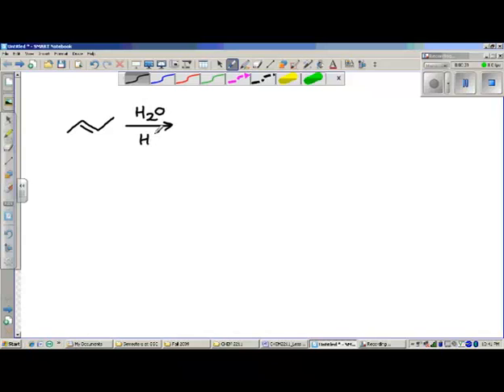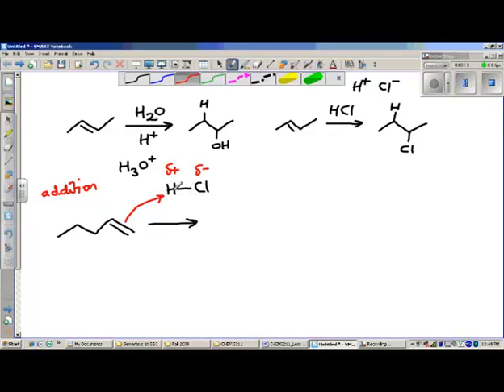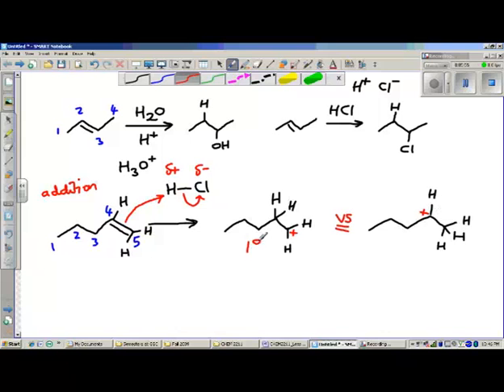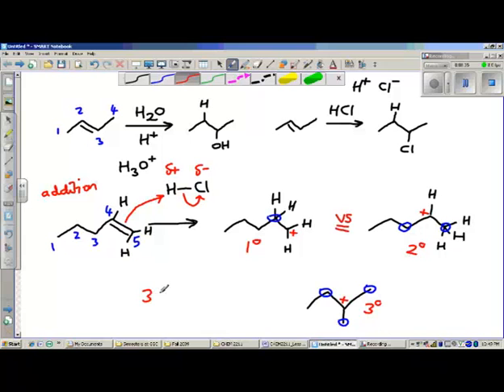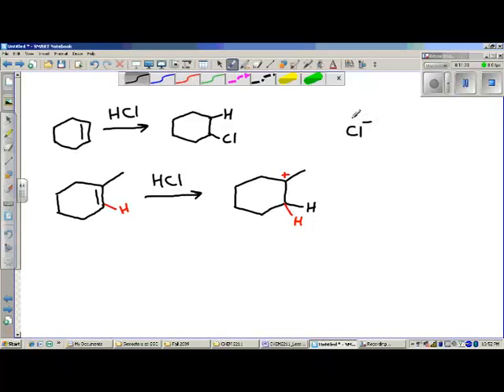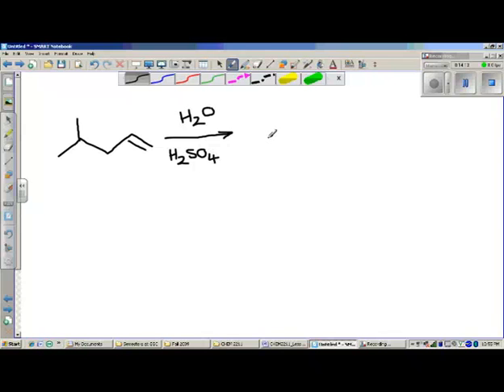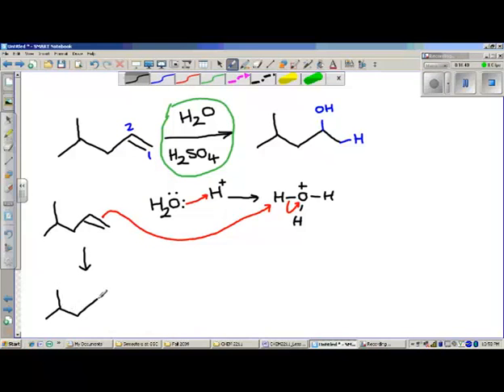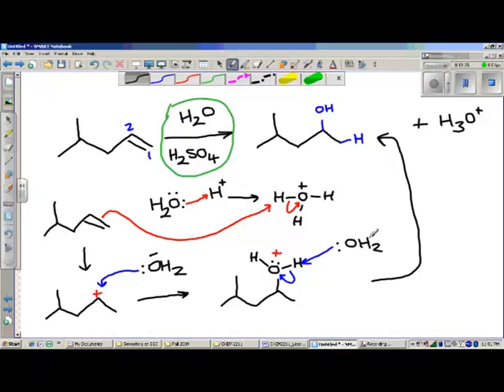markovnikov rule and alkene addition reactions